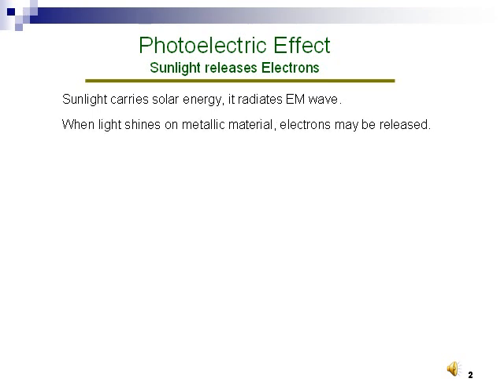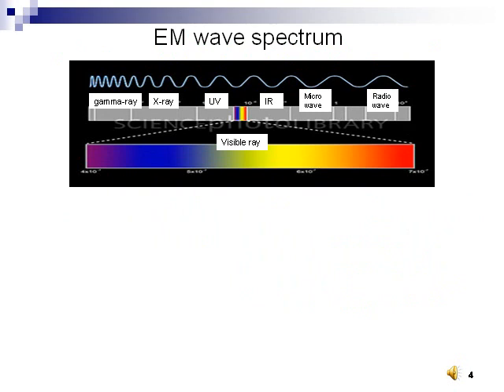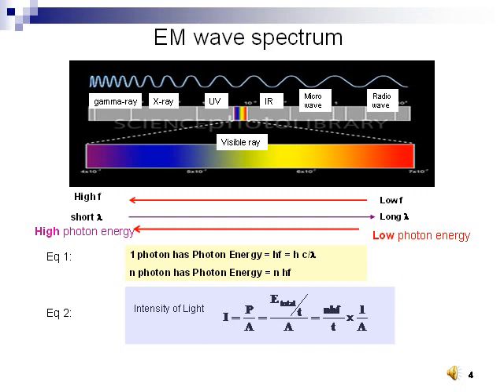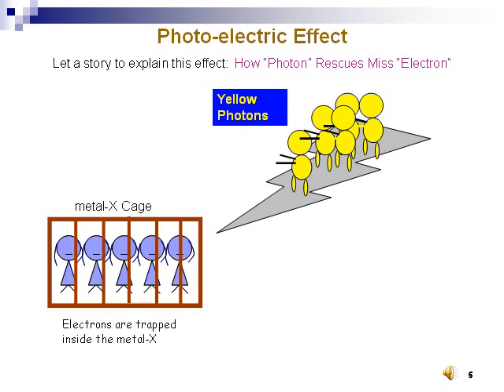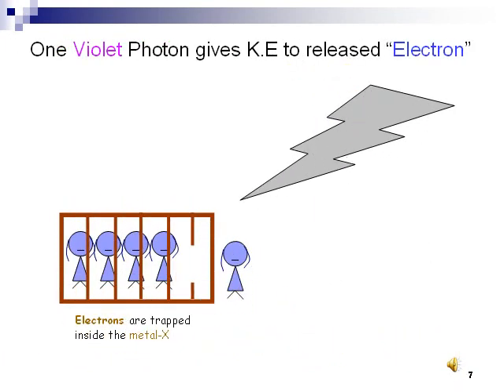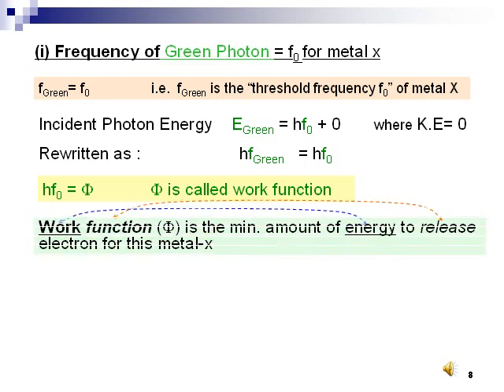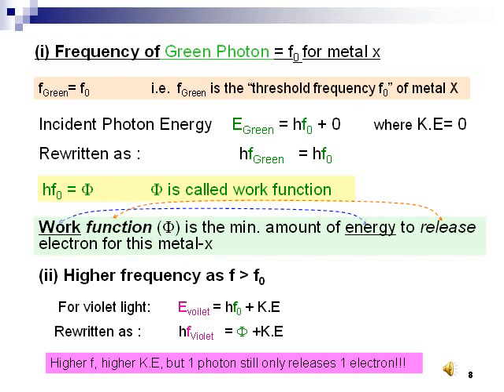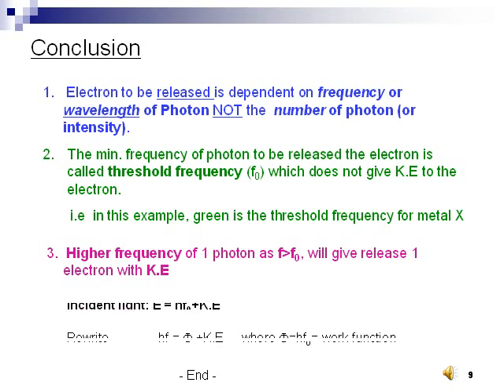Photoelectric Effect -threshold frequency & work function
Sunlight carries solar energy and radiates em wave. Incident light energy falls on metallic material, it may release electrons from the material. Photoelectric effect is meant to release electrons under the sunlight. Many applications such as night vision, photocell, infrared sensor, solar cell etc..